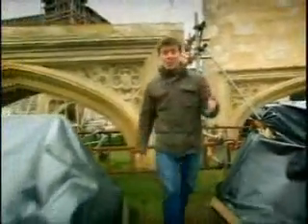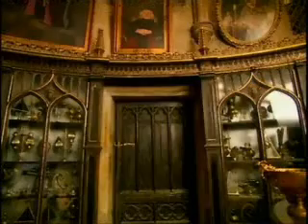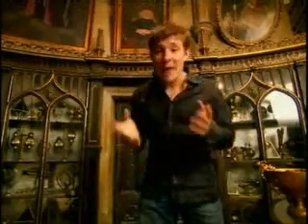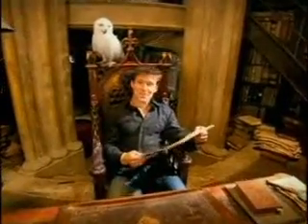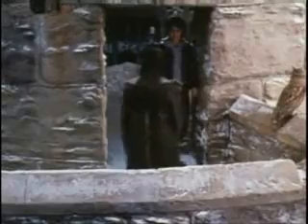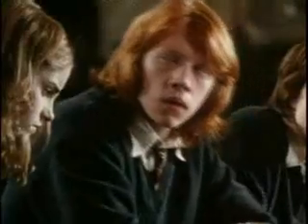Harry Potter GOB Behind the magic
behind the scenes , from the fourth movie